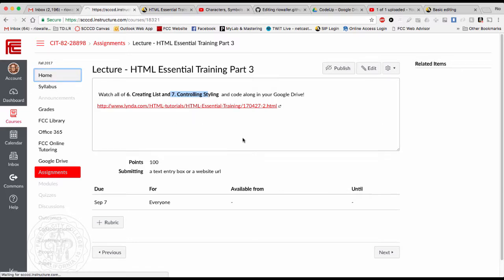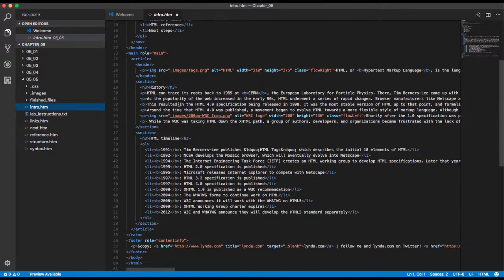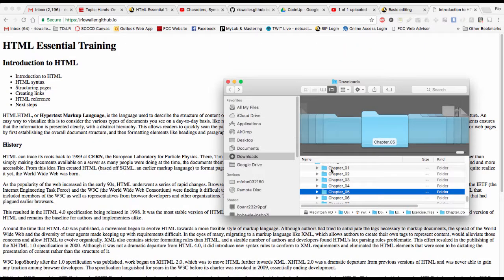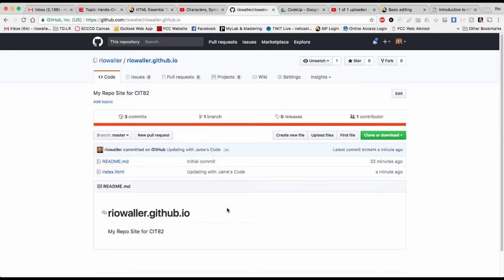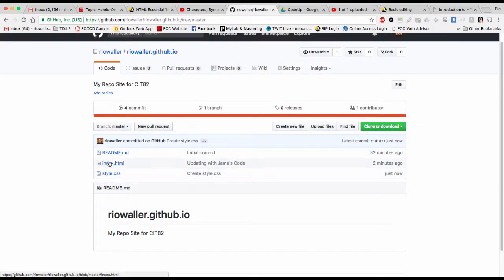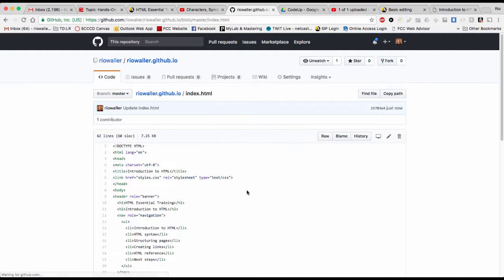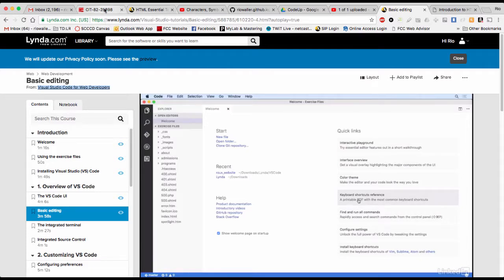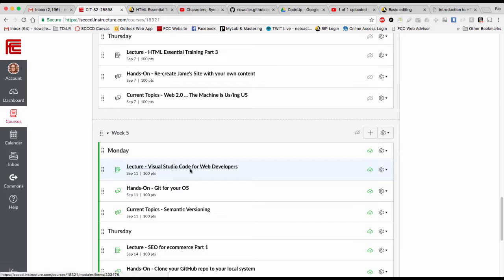CIT82 Week 4 Thur